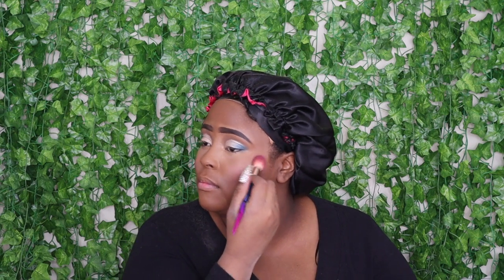GRWM| IT’S A BIH BIRTHDAY!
HEY y’all!! GUESS WHAT TODAY IS? IT’S A BIH BIRTHDAY! I’m super excited to see what is in store for me today! So let’s get ready! PERIODDD!

Victoria Albert

__shesbougie

_shesbougie

FAMILY YOUTUBE PAGE
   ***MeetTheAlbertFamily***

MeetTheAlberts

MeetTheAlberts